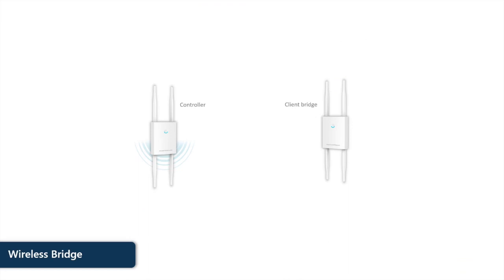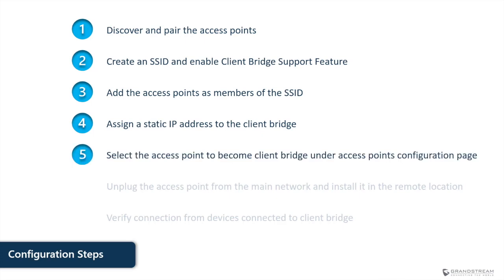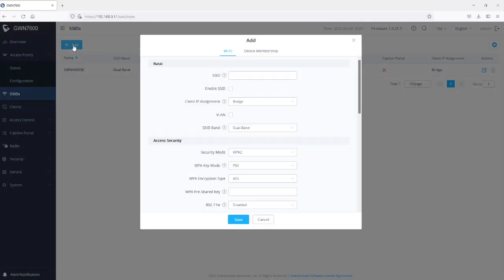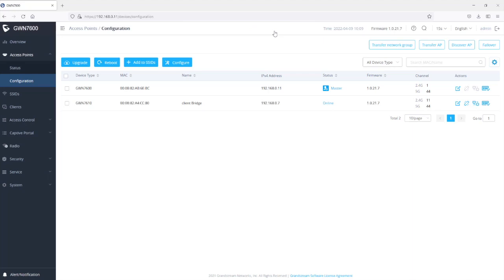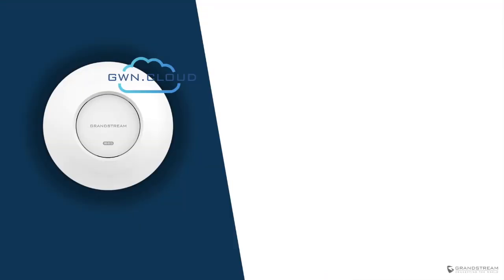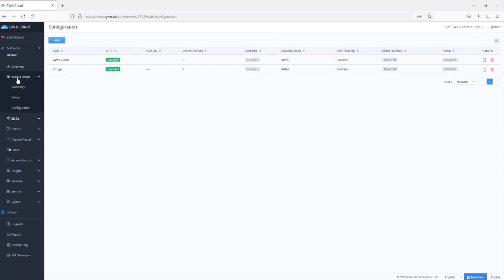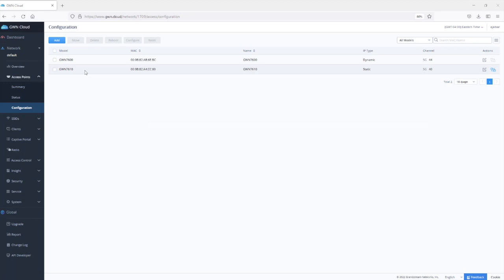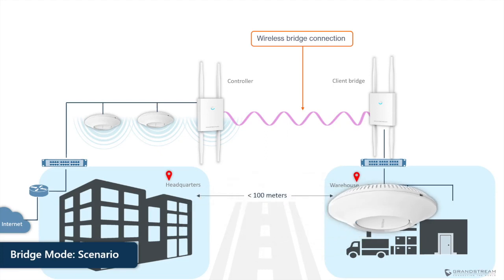Grandstream - Video Guides for Wireless Bridge - GWN Series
Video Guides - Wireless Bridge - GWN Series

In this video, we cover wireless bridge mode using Grandstream GWN7600 series access points and demonstrate how to configure it using both the built-in controller and GWN.cloud.